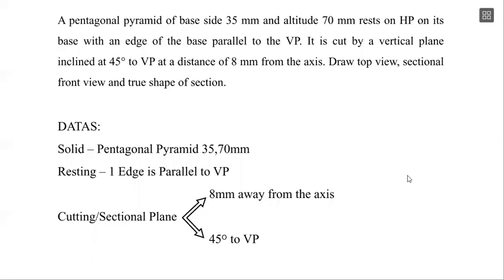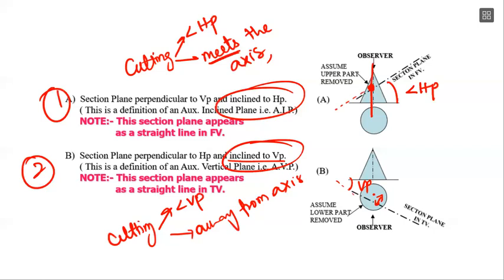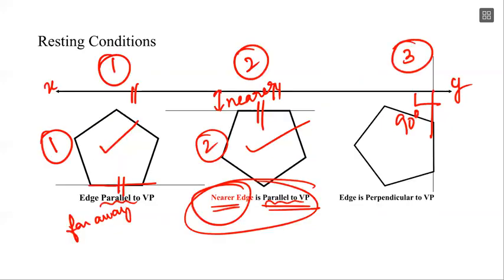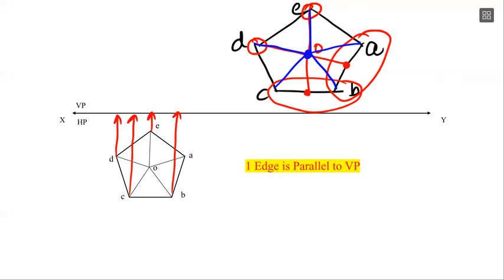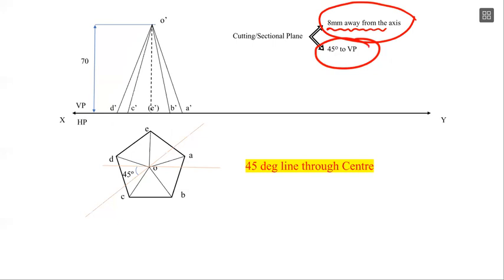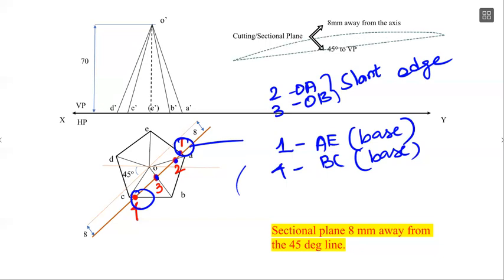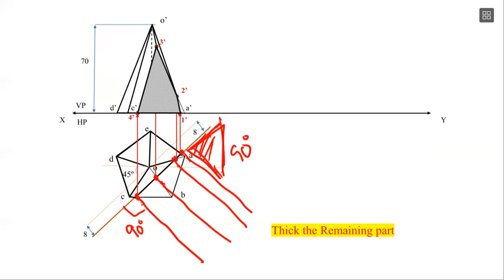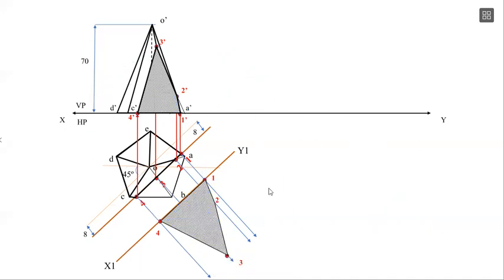Sectional plane inclined to VP | Section of Solids | Engineering Graphics | EG | Tamil